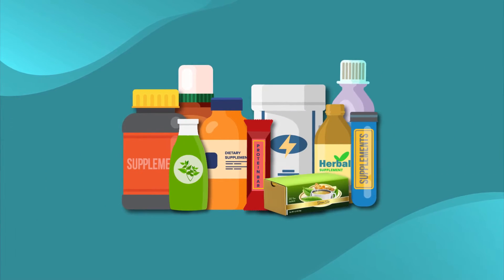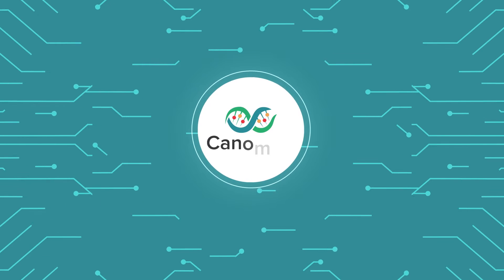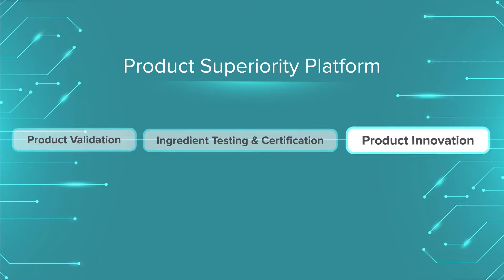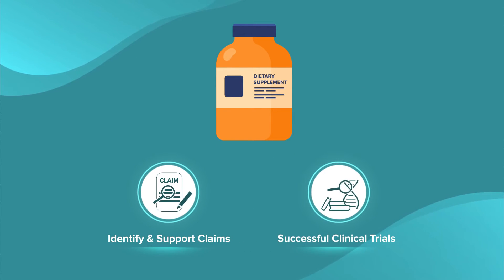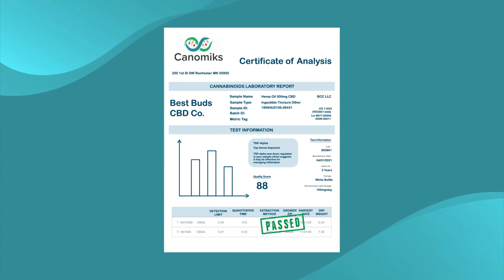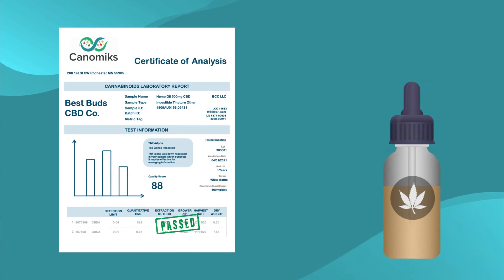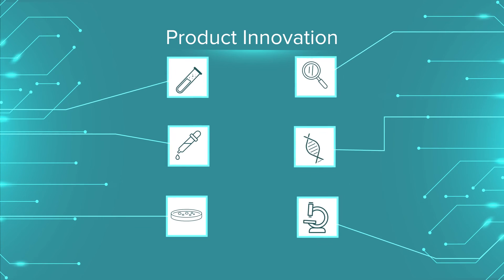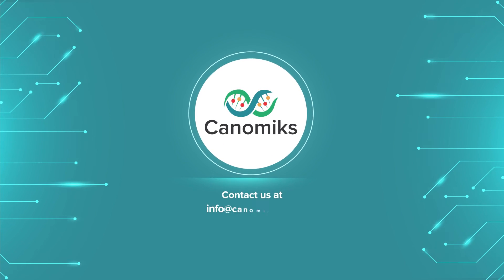Canomiks' Services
Learn more about Canomiks' cutting-edge solutions in this short video.
Using genomics and AI-based technologies, our solutions benefit the functional food & beverage, dietary supplement, and skincare industries.